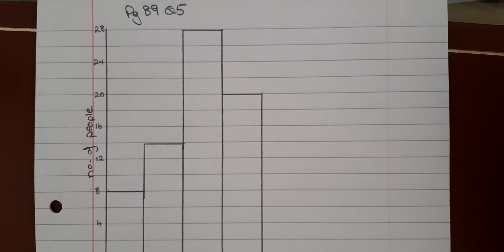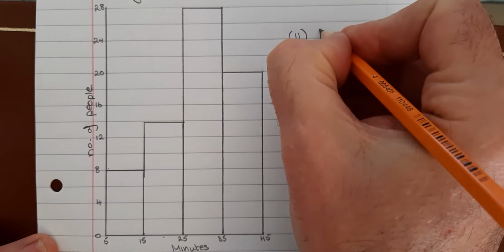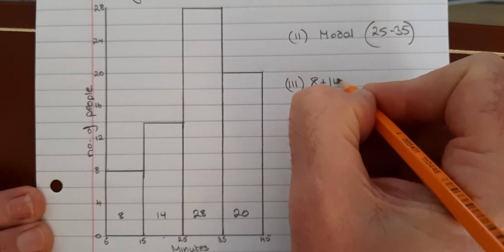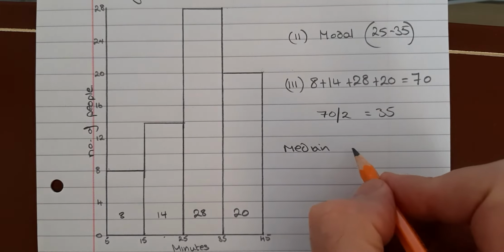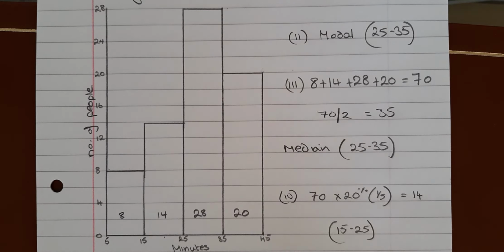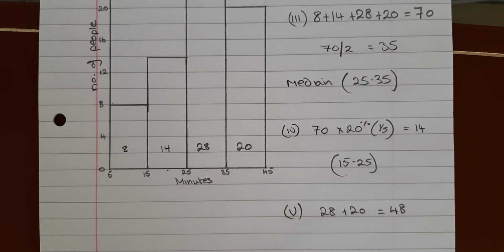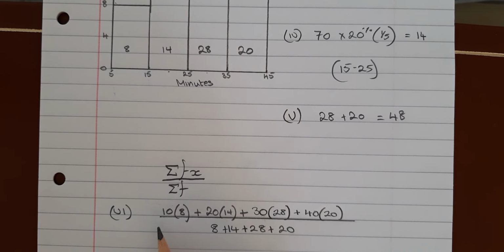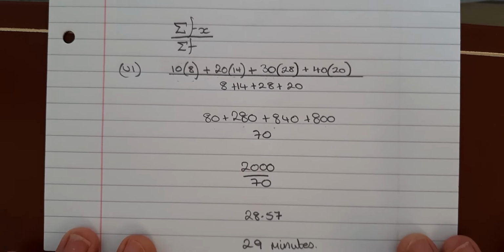T&T5 Pg89 Q5